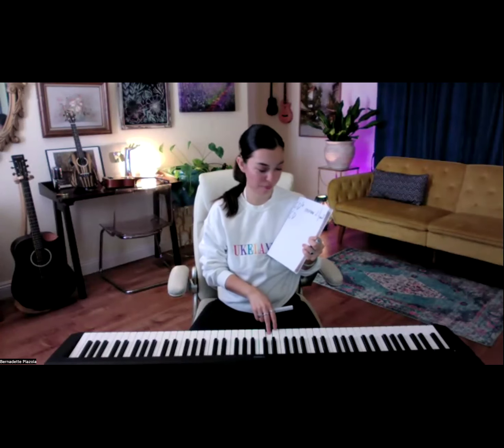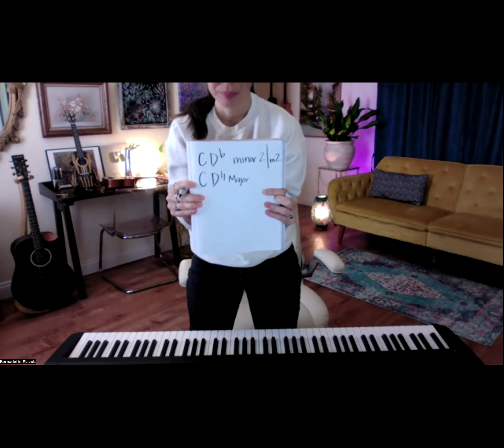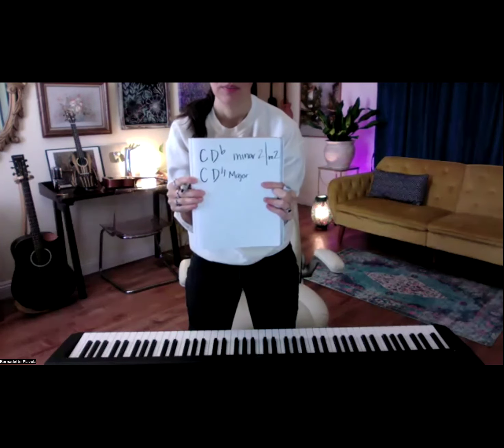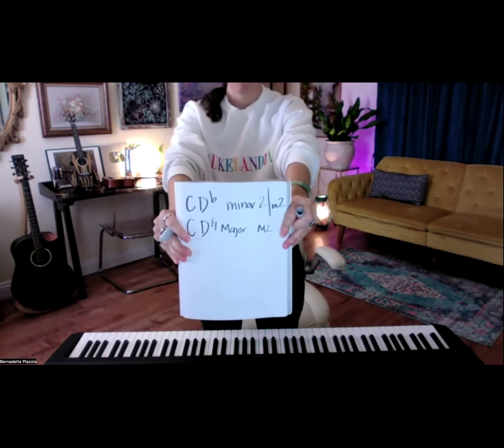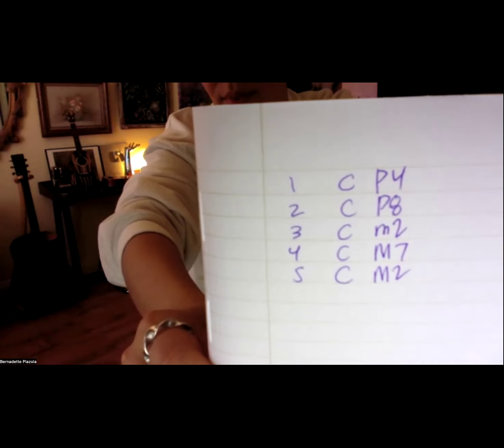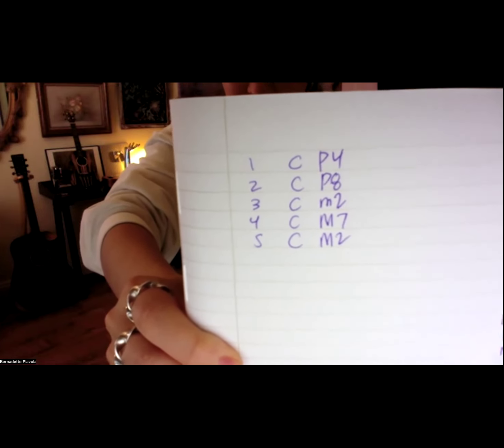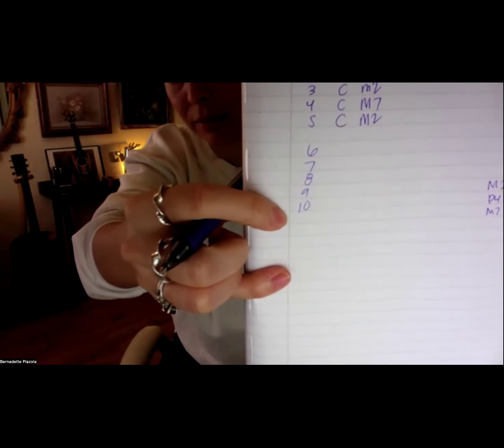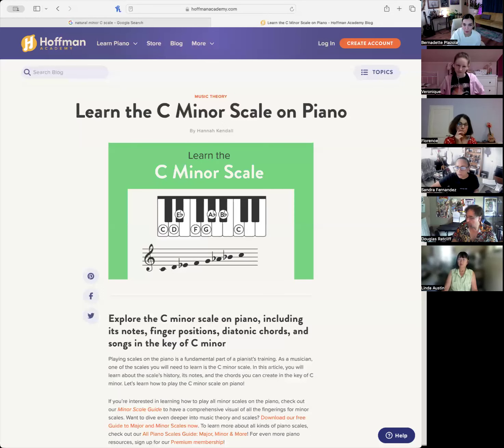Music Ear Training Class 3